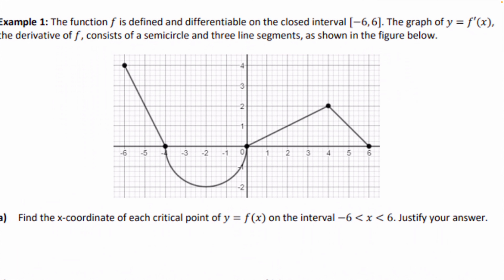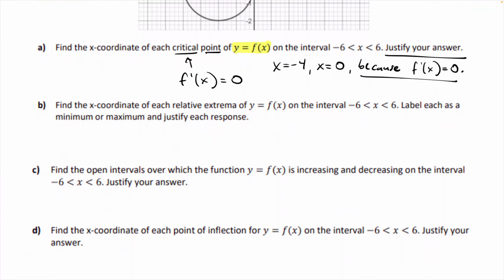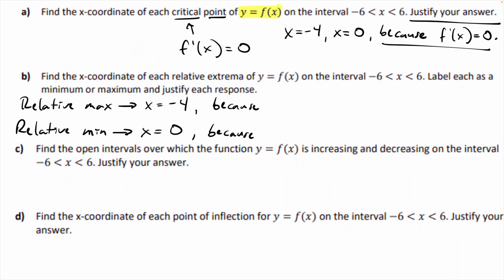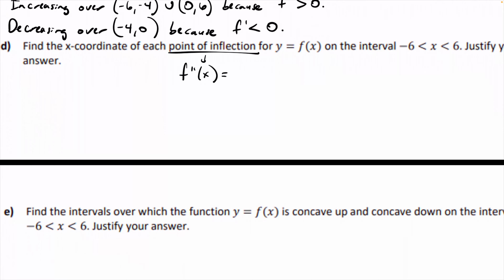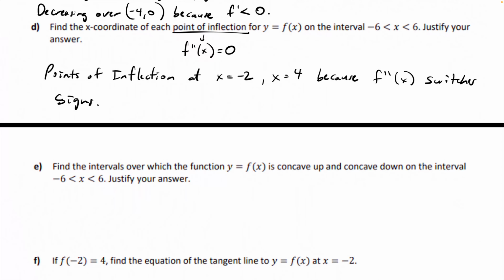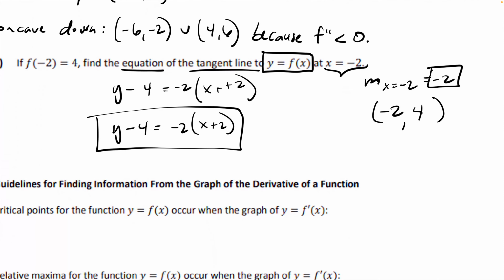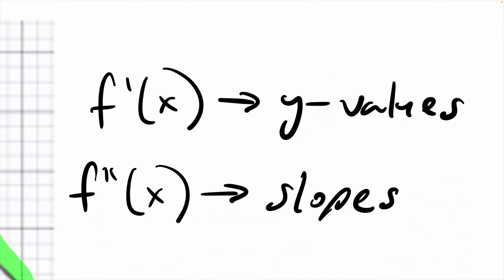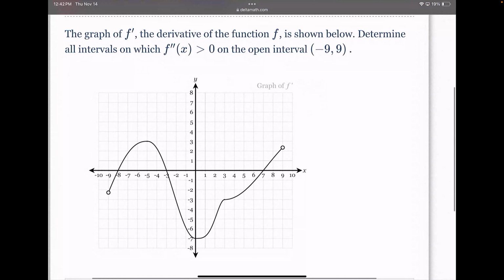11/14/25 - Derivatives and their Graphs (Part 1)